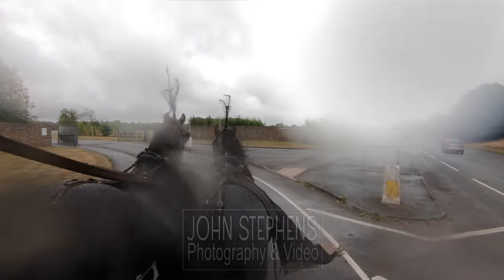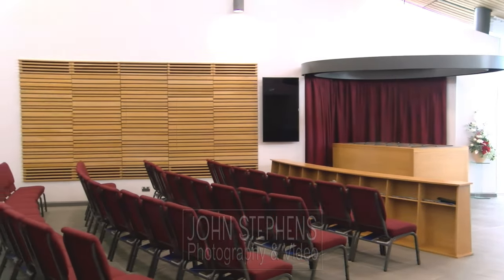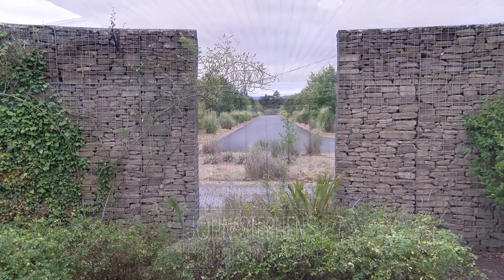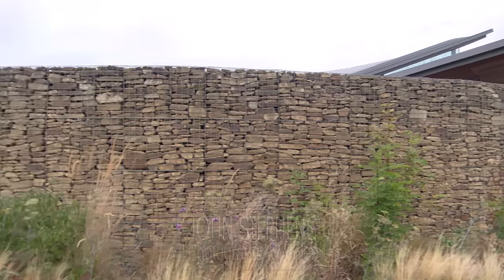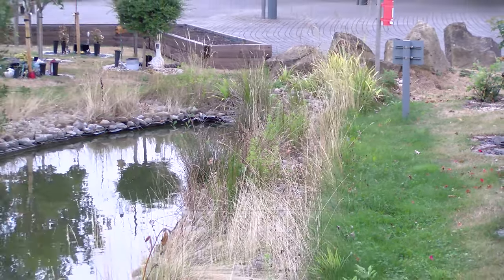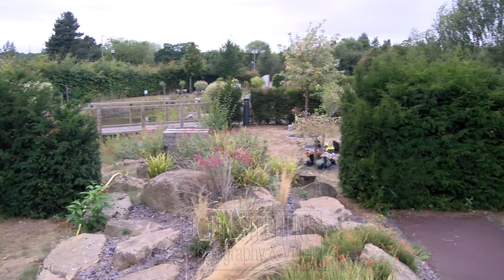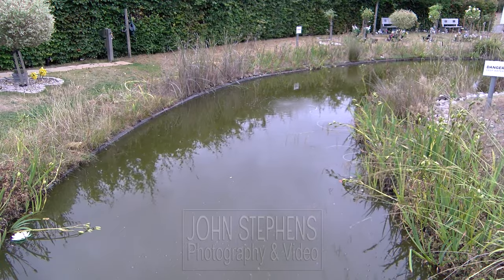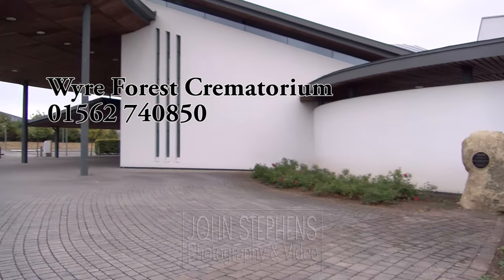Wyre Forest Crematorium & Cemetery Inform' Visitors Guide nr Stourport on Severn Kidderminster JSPV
A visitor's informational film about Wyre Forest Crematorium & Cemetery.

Wire Forest Crematorium and Cemetery Dignity managed.

Arriving at Wyre Forest Crematorium in the rain on a horse drawn carriage, then camera views around the funeral service chapel, the meeting areas afterwards for greeting and conversation, the well maintained gardens and grounds.

Includes narrative for additional information, so please have the AUDIO sound ON.  View in up to 4k quality.  If you experience connection speed problems you can reduce the quality down.

One of the best designed crematoriums and peaceful gardens I've ever been to which serve the north Worcestershire and Wyre Forest area not far from Stourbridge, Stourport-on-Severn, Bewdley and Kidderminster (famous for Robert Plant of former Led Zeppelin and famous for carpets), also the general Black Country countryside.

Stourport-on-Severn, frequently abbreviated to Stourport, is a town within the Wyre Forest District of North Worcestershire, England.  Kidderminster is located just a few miles to the north, it's centred on the River Severn, close to Bewdley.

The cemetery and crematorium for the region is called Wyre Forest Crematorium & Cemetery heading towards the Stourport Road out of Stourport, the full address is Minster Road, Stourport on Severn, Worcestershire, DY13 8DE (see below)   Telephone: 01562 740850.
But if you are using a Satellite Navigation System please either use the road name Minster Road (A451) or postcode DY13 8AS.

It's a beautiful modern design well away from the road with ample parking, very helpful friendly staff, well thought out design, relaxing grounds and comfortable.  One of the best I've ever attended.

Services providers:

Hoskins Family Funeral Services & Stonemasons at 107 The Birches, Stourport-on-Severn DY13 9NR.

August 2022